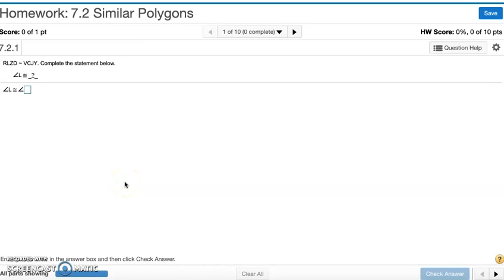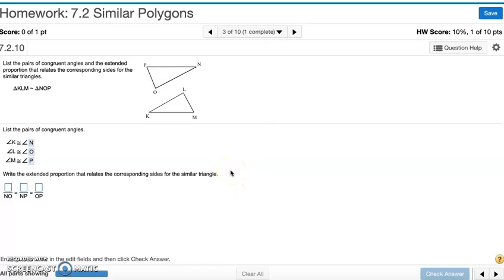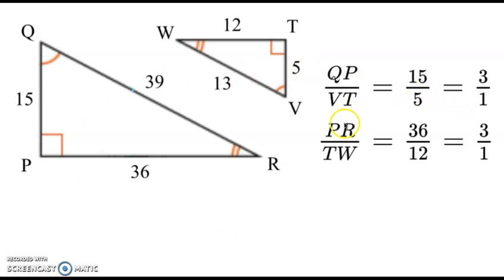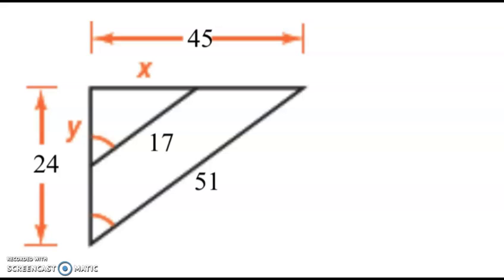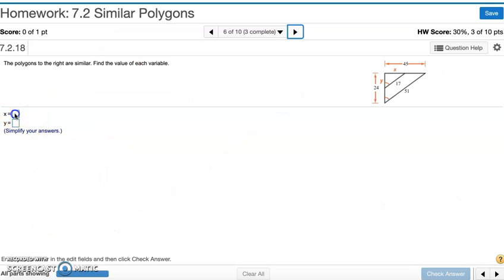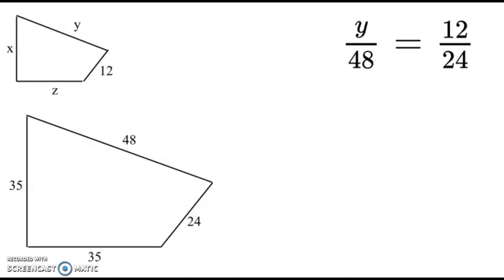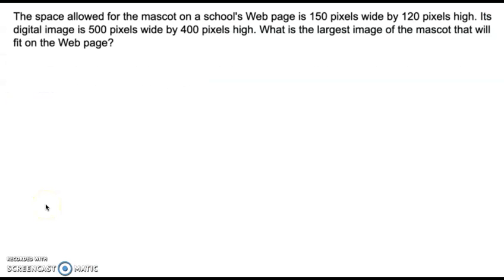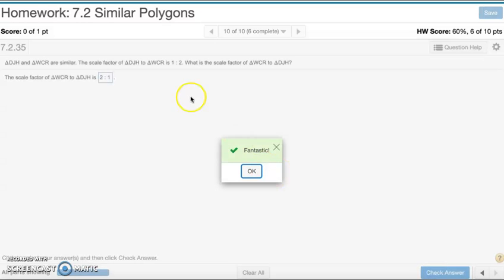Geometry: 7-2 Similar Polygons MathXL